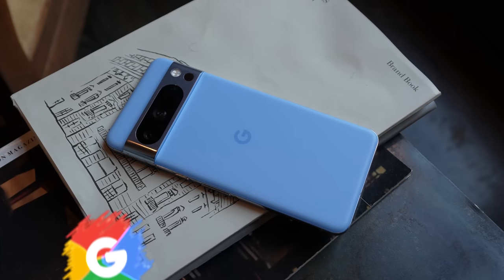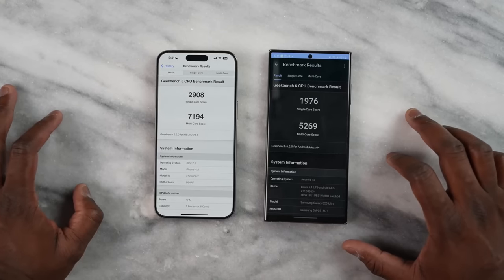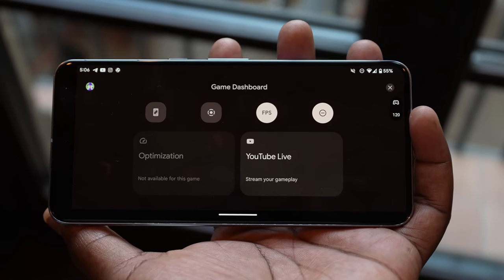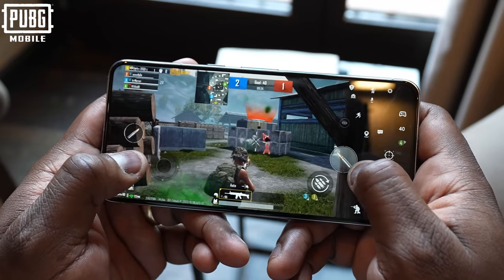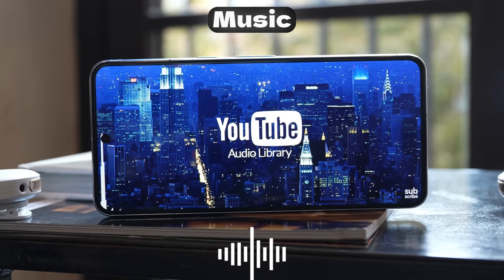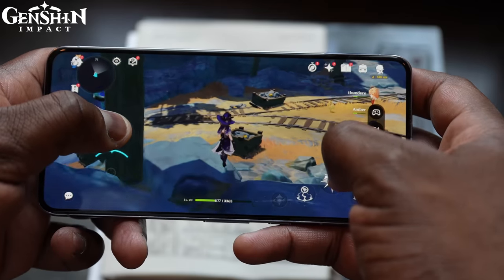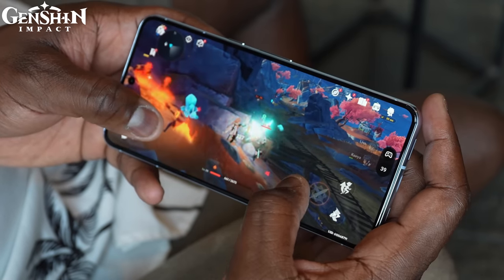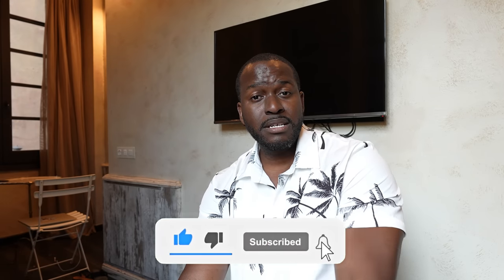Google Pixel 8 Pro Gaming: Big Improvement?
The new Pixel 8 Pro is powered by the Tensor G3 processor.  The first question we ask is how is gaming on the Pixel 8Pro, can it handle Genshin Impact, does it overheat? we need to know. right here.